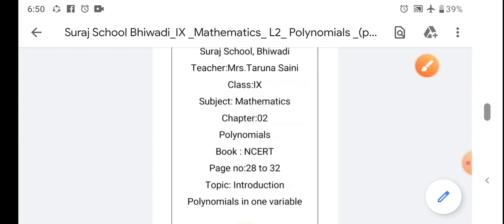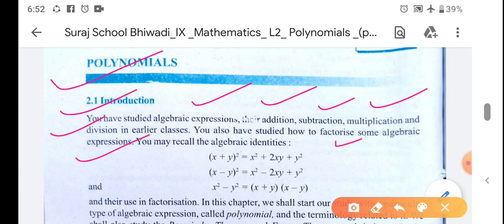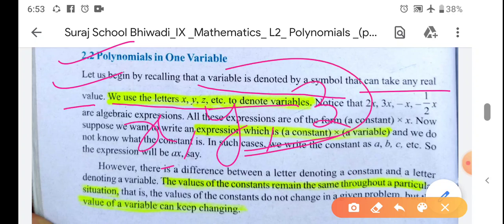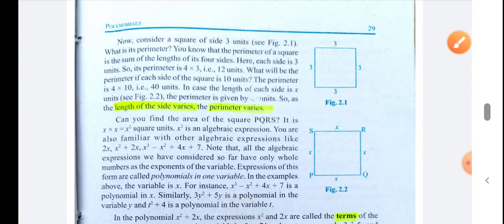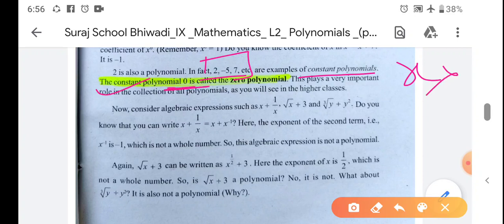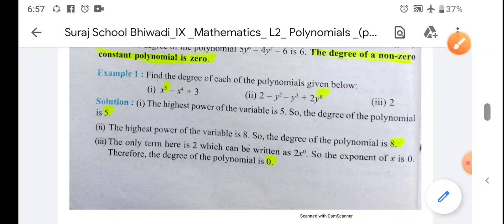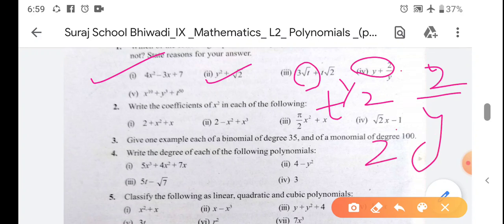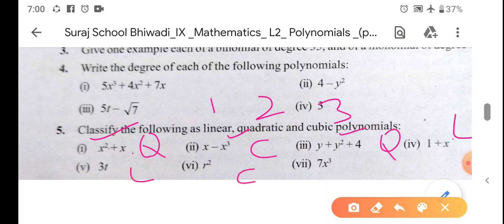Suraj School Bhiwadi_ClassIX_Mathematics_L2_Polynomials(Part-1)